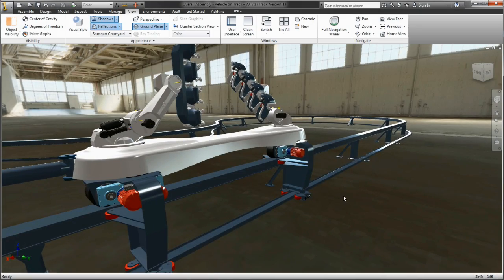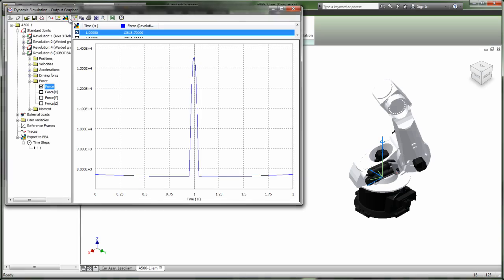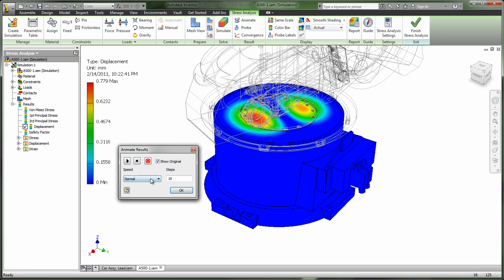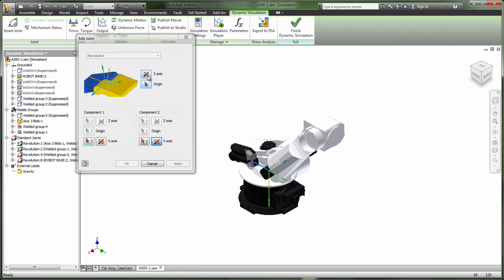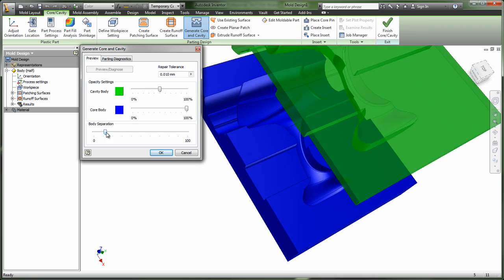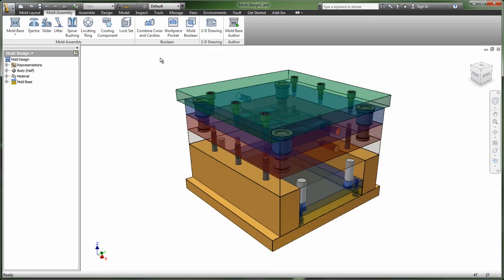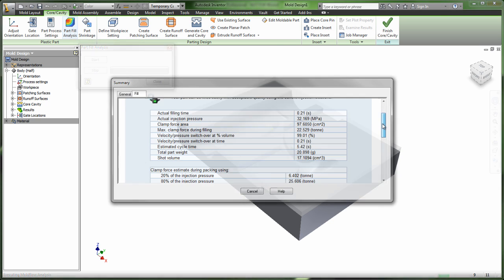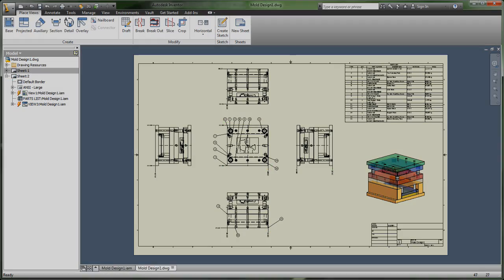Autodesk Inventor Professional 2012 Enhancements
Autodesk® Inventor® Professional software offers all the core features of Autodesk Inventor 2012, plus extended tooling, routed systems, and simulation tools to design, visualize, and simulate complete 3D digital prototypes.

Simulation Enhancements:  Inventor Professional 2012 introduces several tools that increase the success of mesh creation and adds ease-of-use improvements to the simulation environment.

Thin wall meshing for sheet metal and plastic parts

Improved beam analysis

Easily adjust joints in dynamic simulation

Tooling Enhancements:  Inventor Professional 2012, one of the easiest-to-use injection mold assembly design tools, now allows you to add custom mold components to your libraries.

Other enhancements include:

Mold-specific feature and geometry enhancements

User-defined mold bases and mold components

Improved integration with Autodesk® Moldflow® plastics injection molding simulation software